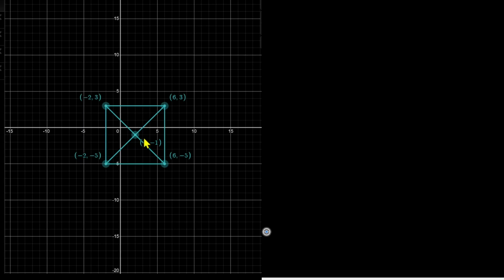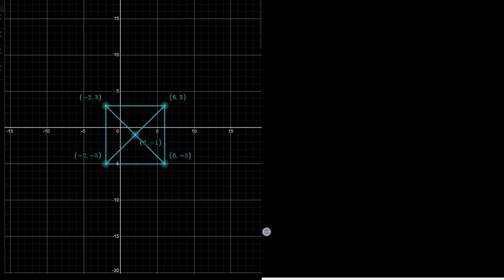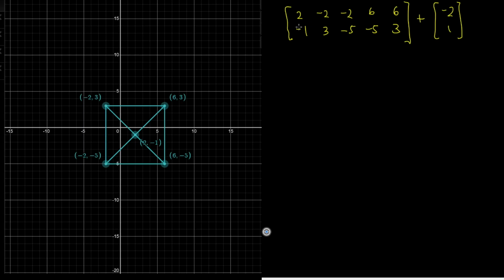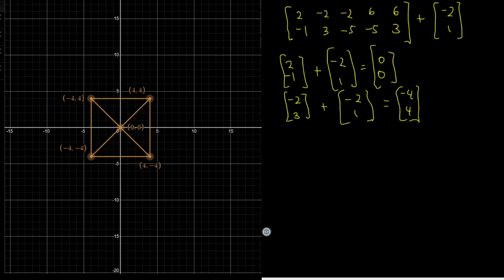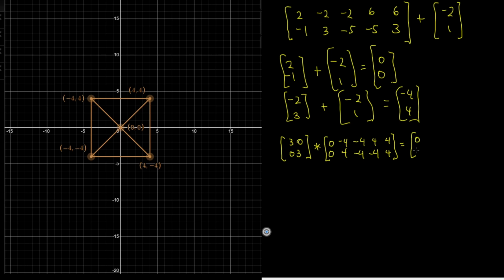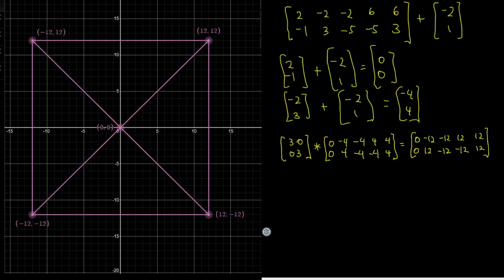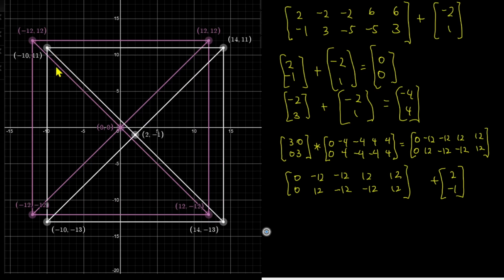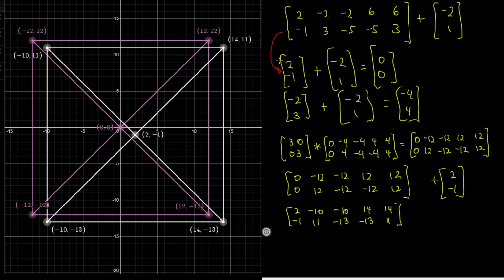Square Translation and Dilation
Using matrix operations to dilate a figure. One must translate the center of the figure to the origin, dilate it, and then move it back. Steps are shown.